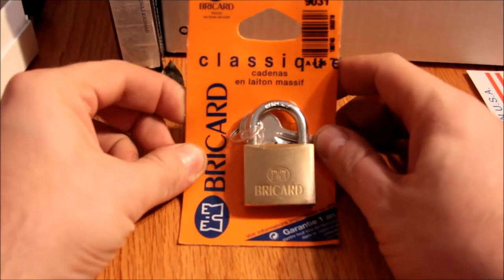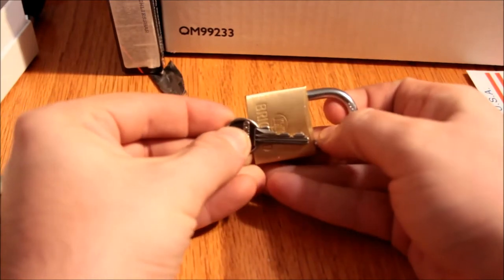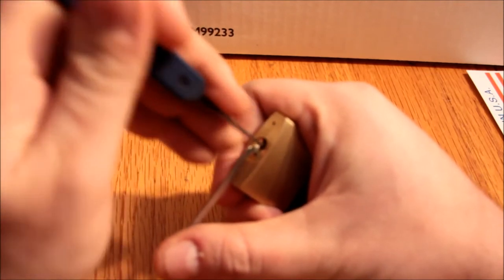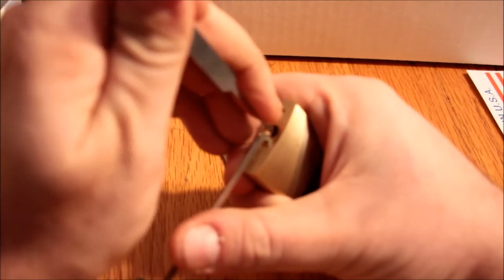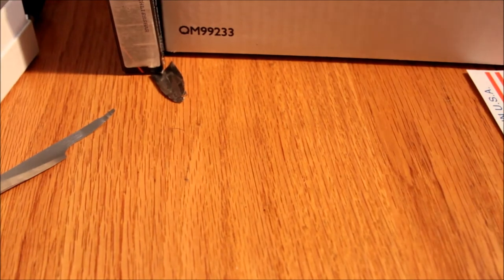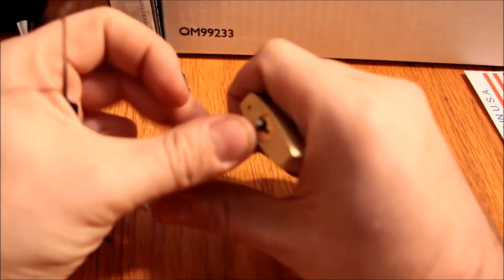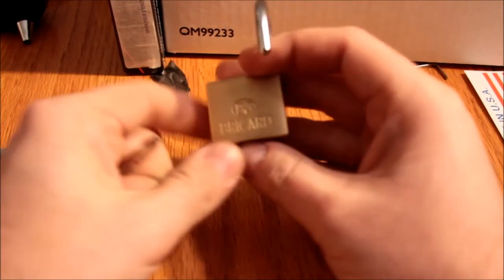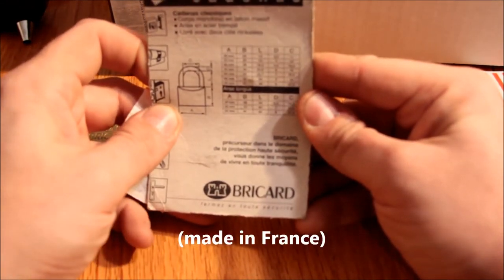(137) Déjà vu: Bricard Padlock SPP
Picked out of the packet... just in the nick of time :)

Banjo/Bluegrass music fans will enjoy this one.